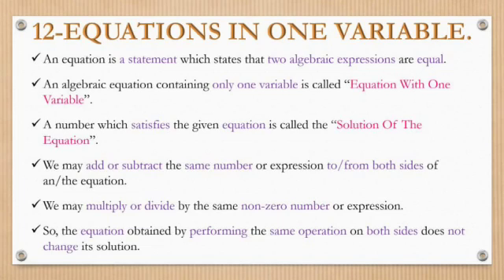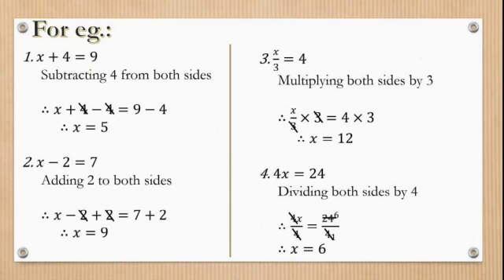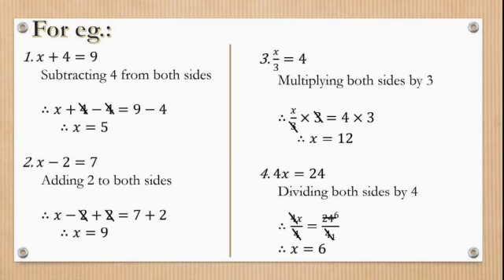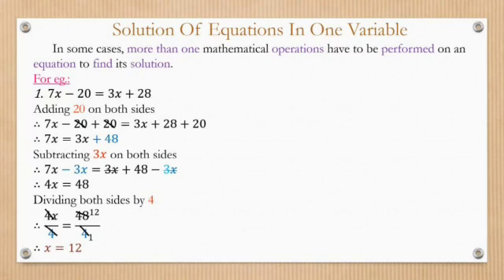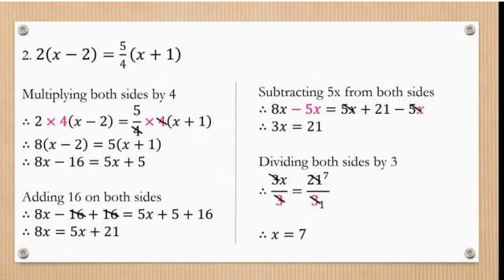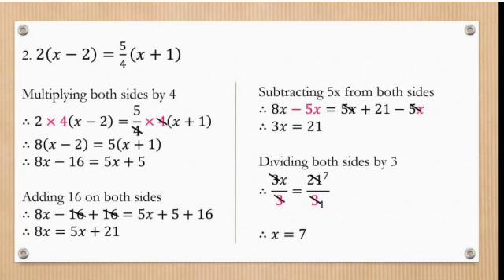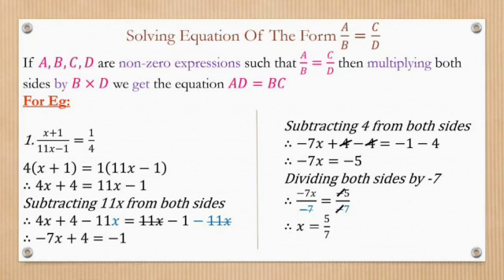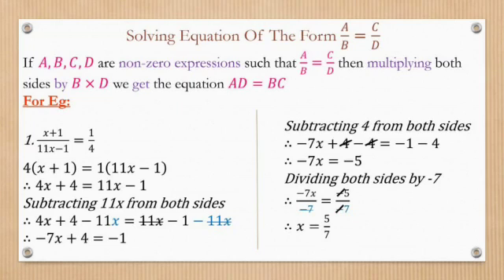STD 8 SUB MATHS TOPIC EQUATIONS IN ONE VARIABLES PART 1 BY MRS KOKILA BHATIA